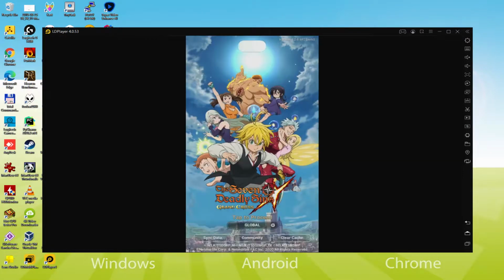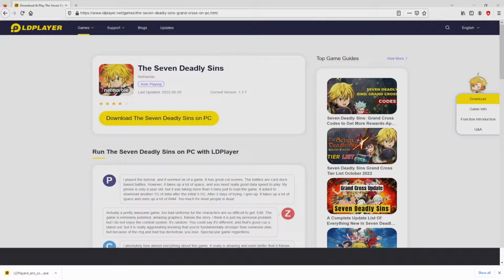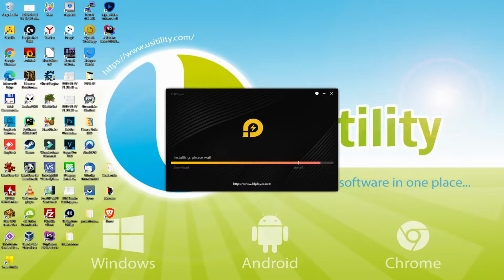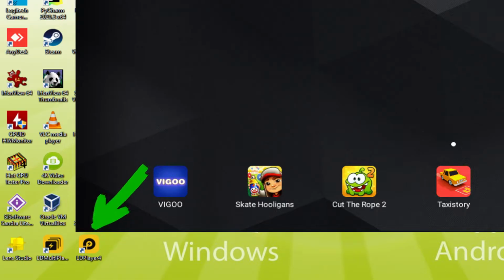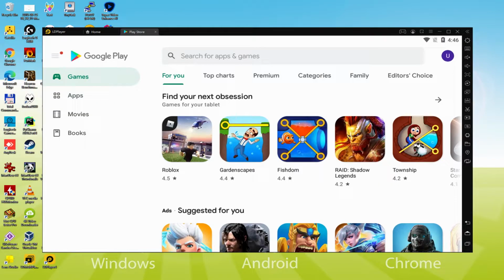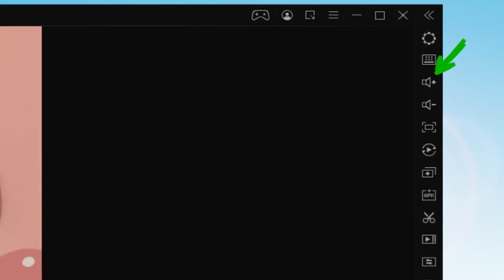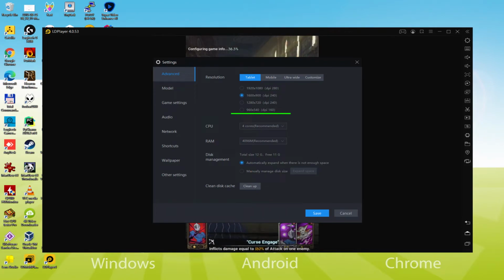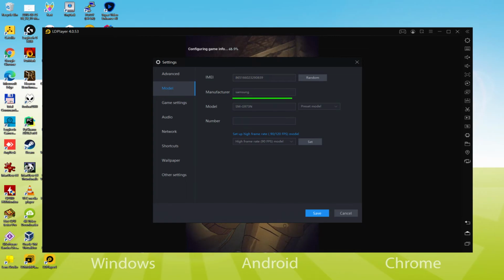🎮 How to PLAY [ The Seven Deadly Sins ] on PC and Laptop ▶ DOWNLOAD and INSTALL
How to play The Seven Deadly Sins on PC or Laptop Download ▶ Windows 10/11/7/8

⚠⚠⚠ IMPORTANT ⚠⚠⚠ This method is for playing the free The Seven Deadly Sins Android game on PC and Laptop. It will install the official and legal version of The Seven Deadly Sins from the Play Store. If you want to buy any item or object in the game, you will have to pay in the usual way, i.e. using PayPal, Credit/Debit Card, etc.

00:00 Intro
00:20 Go to LDPlayer website
01:09 Download The Seven Deadly Sins on your Windows PC and Laptop
01:25 Launch the installer of The Seven Deadly Sins
01:40 Customize installation and change the install directory
02:05 Install The Seven Deadly Sins on your PC
03:37 How to launch LDPlayer from the Windows desktop
04:05 Sign in on Google Play
04:56 Accept Google Terms of Service
05:04 Create a backup on Google Drive of your emulated device
05:33 Install The Seven Deadly Sins on the LDPlayer emulator
06:11 Launch The Seven Deadly Sins directly from LDPlayer
06:25 How to adjust the volume of The Seven Deadly Sins
06:44 How to maximize the emulator screen
06:56 How to play at full screen
07:13 Customize LDPlayer keyboard options
07:33 How to fix The Seven Deadly Sins black screen problem in LDPlayer
08:08 How to change the game and emulator language
08:38 Receiving Email of new device connected to your Google account
09:14 Goodbye and greetings

Here are the instructions:

2) Click on Download The Seven Deadly Sins on PC
3) Run the installer downloaded
4) Accept the Windows permissions to run the installer
5) Click on "Install Now".
6) Login to Google Play
7) If the game installation does not launch automatically, click on the The Seven Deadly Sins icon on the LDPlayer desktop
8) Click the "Skip" button in the "Complete Account Setup" window
9) Click on the "Install" button
10) Click on "Open" and enjoy the The Seven Deadly Sins on your PC

Are you ready for dynamic battles, breathtaking animation, and an exciting original story in a new adaptation? Download the amazing adventure game The Seven Deadly Sins: Grand Cross right now!
About The Seven Deadly Sins: Grand Cross
▶ A new turn-based RPG game! Unique approach to combat! The strategic combat system uses a combination of skills. When skills of one star rating are next to each other, their level increases!
The thrill and excitement of battles will never let you go thanks to the special dynamic combat system. Combine cards and use them to activate a powerful super move that will sweep enemies from your path!
Come up with your own strategy, combining the special skills of the heroes [Seven Deadly Sins].
▶ Try to take down a huge demon with friends in the "Death Match" mode - we hope you'll enjoy the diverse and exciting PvP battles.
Join the "Death Match," a joint real-time match between two players! Defeat demons within the designated time and protect...

If you want to download The Seven Deadly Sins on PC it's very easy. Click on the above link, and follow the video instructions. LDPlayer, the Android emulator, will be installed on your PC so you can play easily on your Computer.

The Seven Deadly Sins is a mobile game, but you can download and play it on PC in a few minutes.